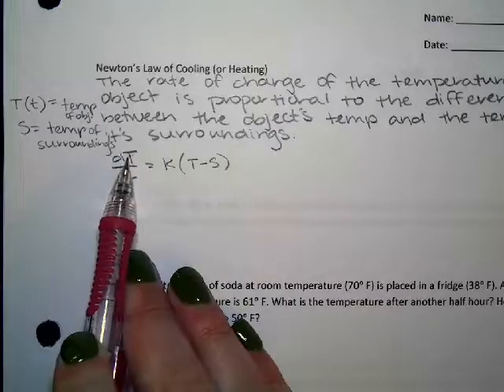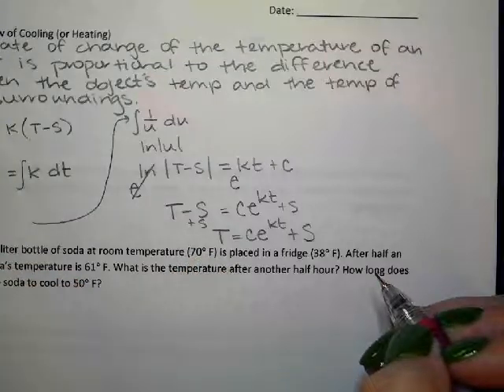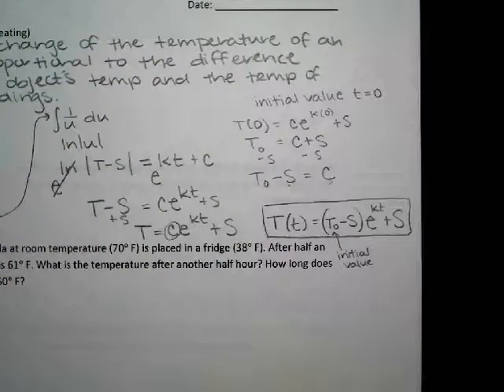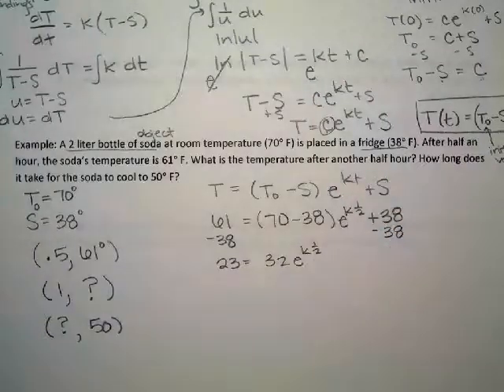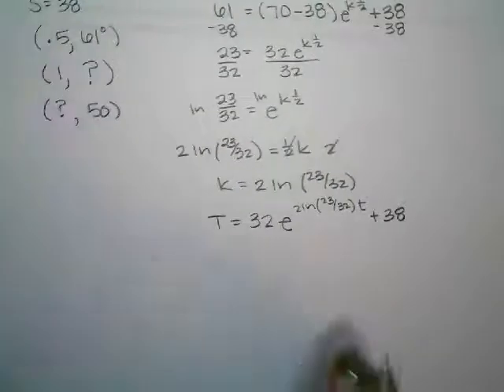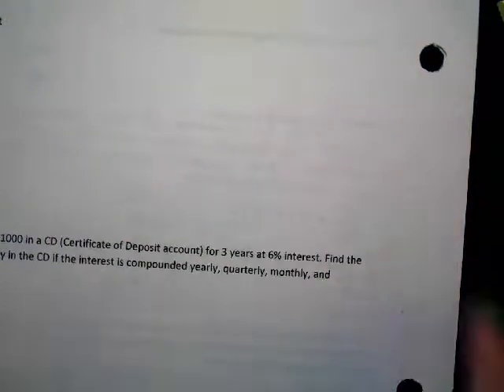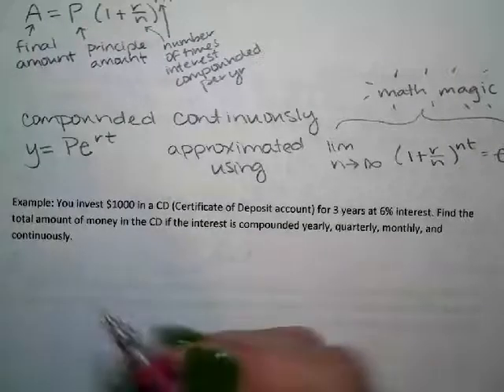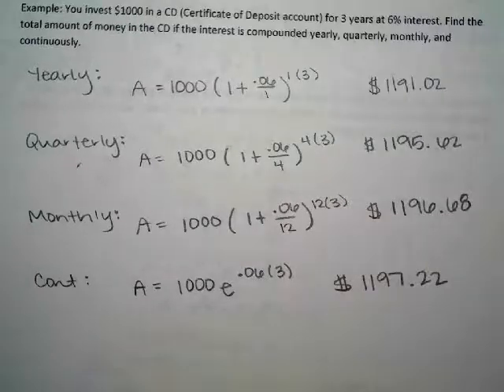More Exponential Growth and Decay Class Notes